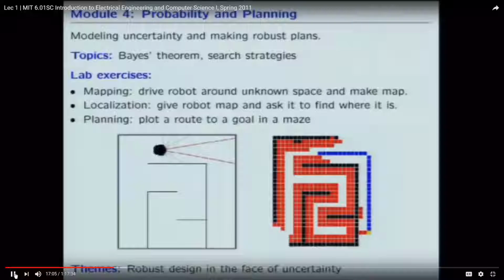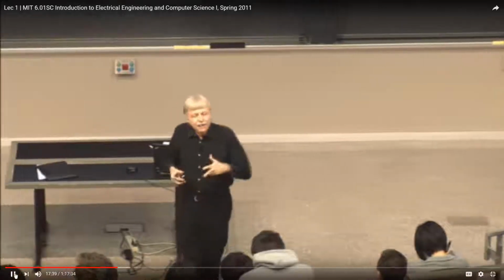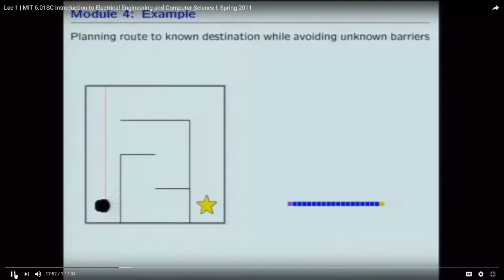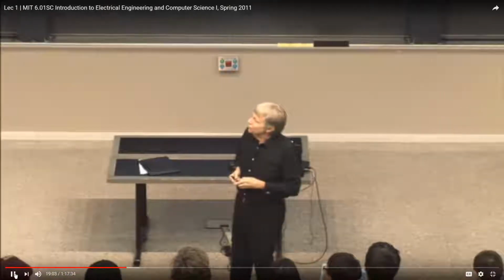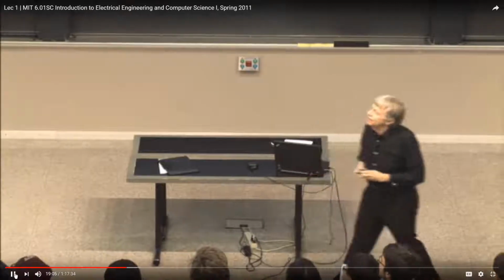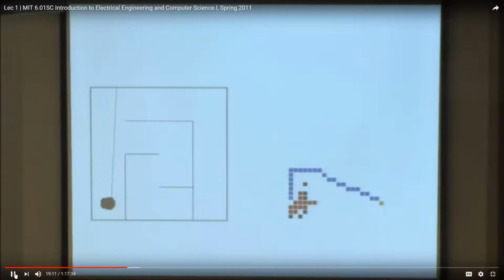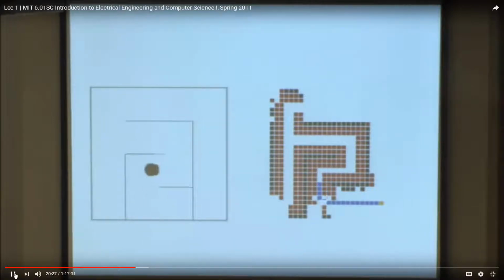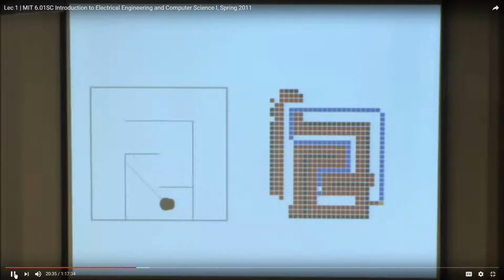PYTHON CODING: ARTIFICIAL INTELLIGENCE Sensor World comes from MIT 6.01SC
Here i show the origin of the idea of developing a Robot with Sensors.